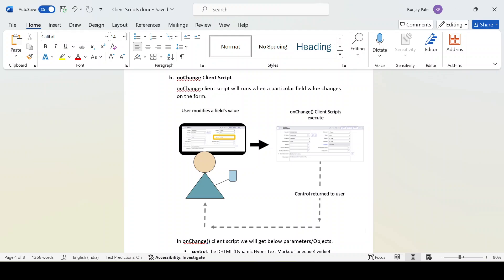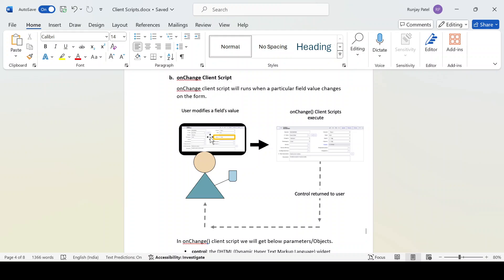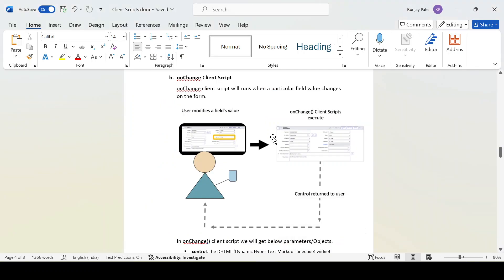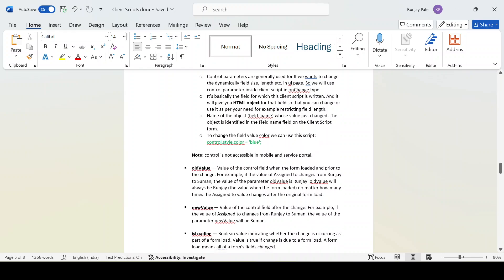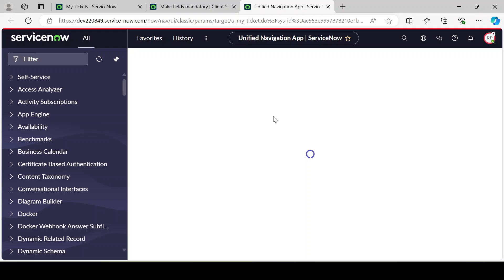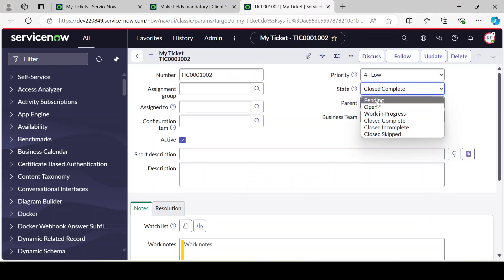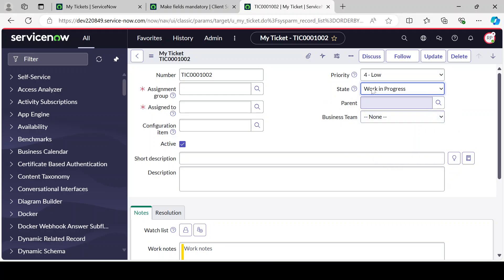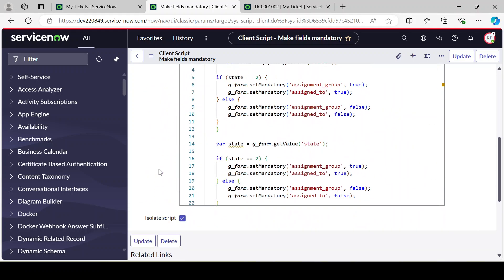onchange client script in servicenow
Part 20.
In this video i have talked about onChange client script in details. how and when you can choose to write onChange client script. What kind of business requirement can be solved by writing onChange client scripts. I have demonstrated that how you can hide and show fields, make field mandatory and read only, add and remove choice from drop down field, how to make onChange client script run as onLoad. and many other functionalities.

Thanks,
Runjay Patel